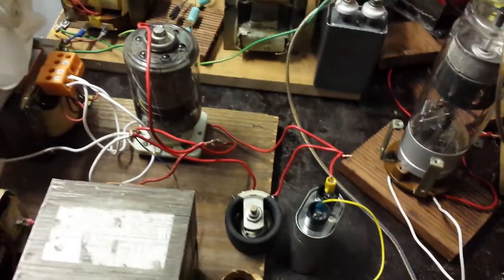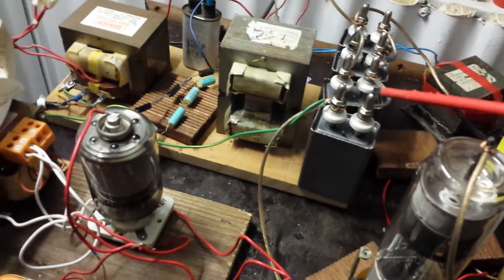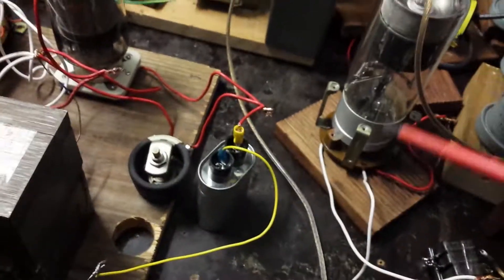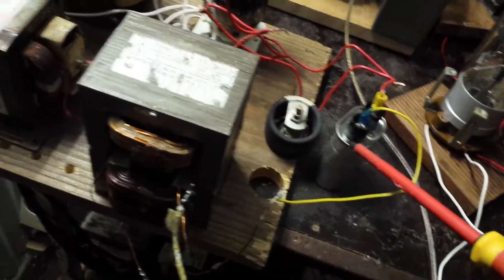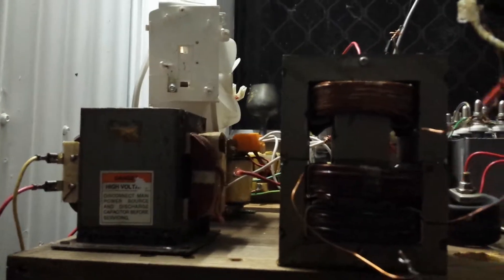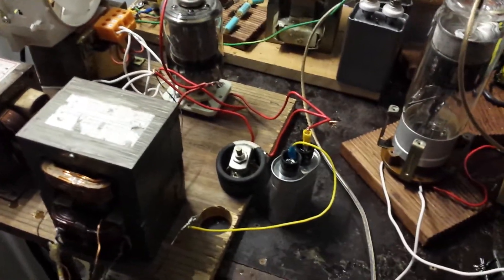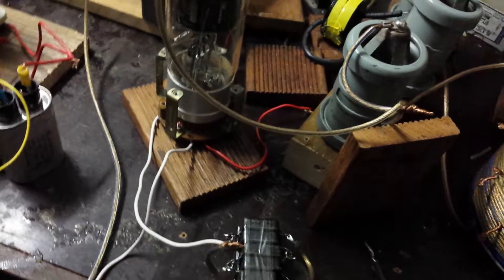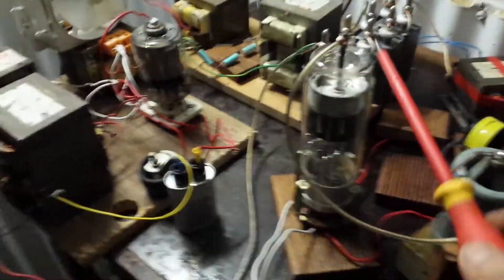Thyratron problems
Got 30 mins of joy before my thyratron modulator karked itself.  Giving up for the time being. But yes I answered the question a thyratron can be used in a Tesla Coil. But it's a pain in the neck.